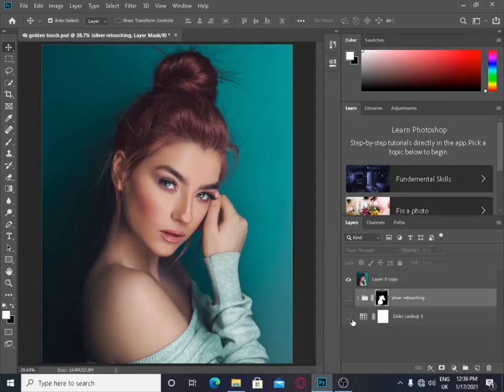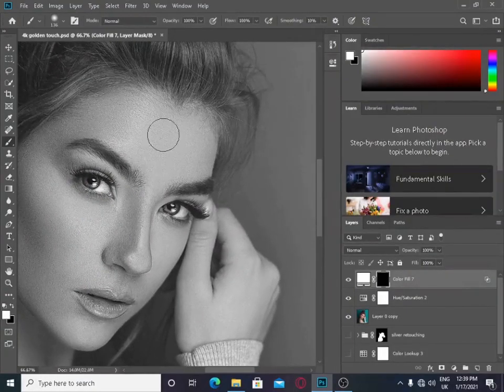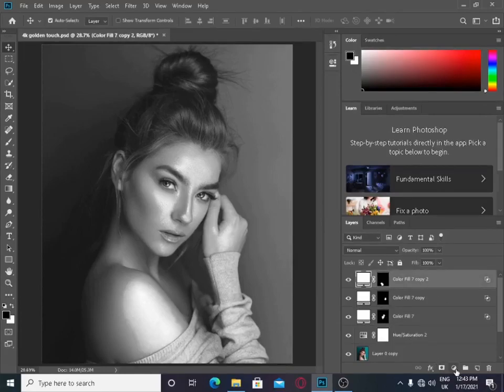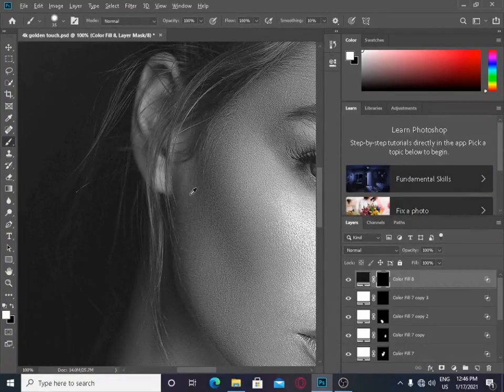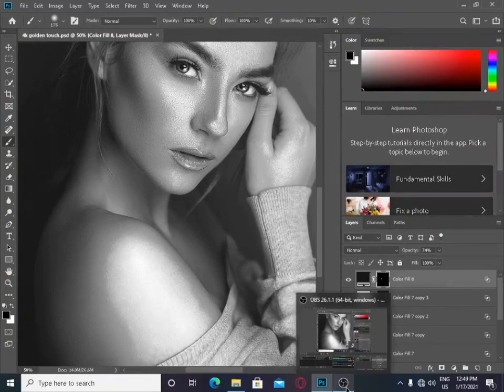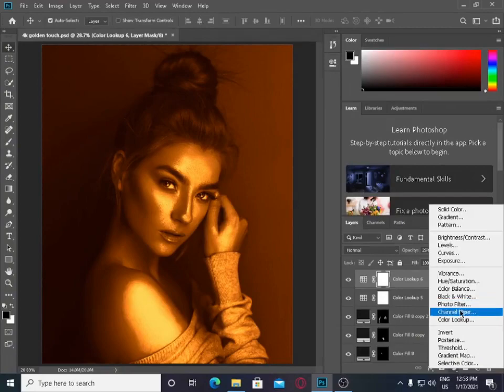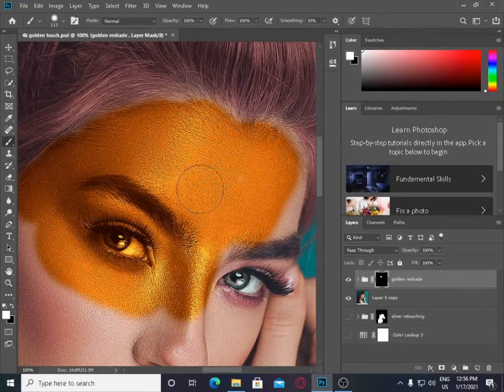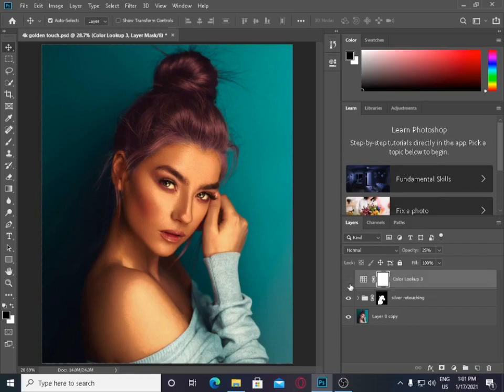Full guide how to add professional gold shine to skin color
In this video I'm going to tell you guys about how you can turn your skins tone to gold shine means make your skin tone shiny and glossy for this I've gave my best in the video and the images used in this project is absolutely free and free of copyright clam
.let's do a quick recap so what you need to do is you. have to highlight the brighter areas first and then the dark areas .
  short cut key of Brush tool is in its name just press B

for combining or merging the layers in to one press Shift+Ctrl+Alt+E
On mac  press shift+command+options+E
its a very good guide and covers the whom process
 next video is about speed art I'll post it in couple of days because of my studies I've to take a gape in between but during this keep supporting me family
.my Instagram I'd

. pics used .